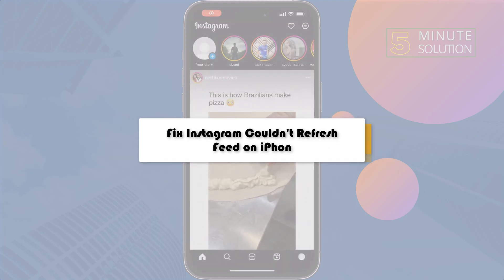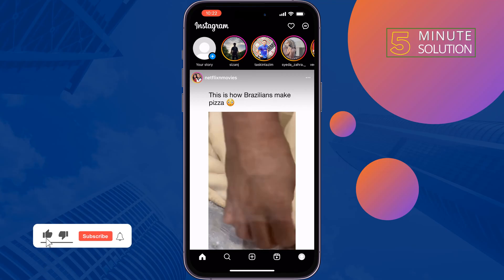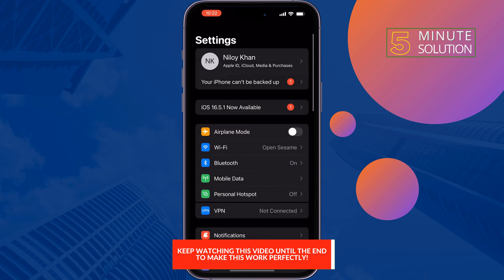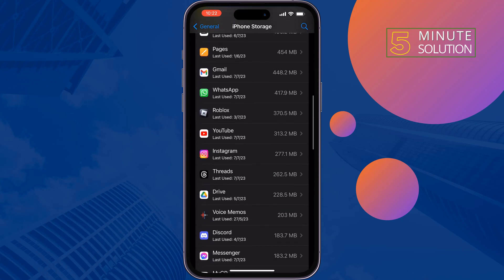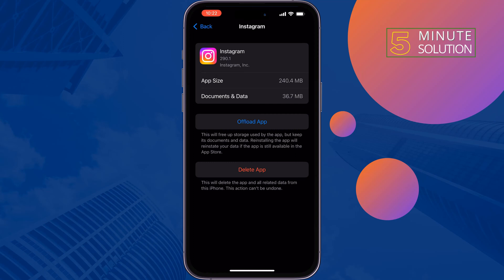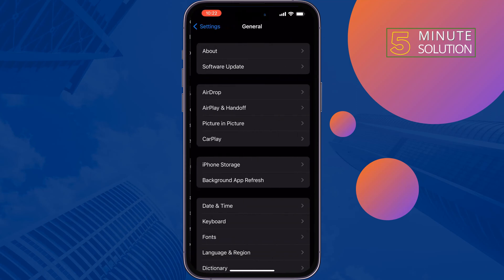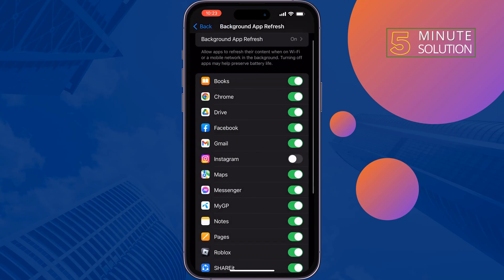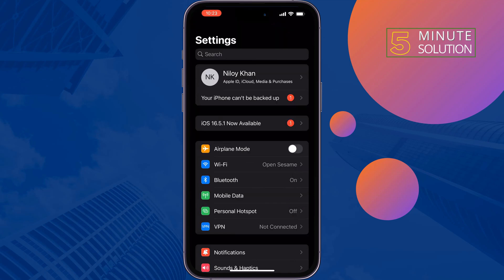Fix Instagram Couldn't Refresh Feed on iPhone or iPad 2024 | 100% Solved Problems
Instagram couldn't refresh the feed? Why does this error occur? How to fix the Instagram feed not updating error? Try the following methods in the tutorial.

0:00 Fix Instagram couldn't refresh the iPhone
0:17 Update Instagram on iPhone
0:40 Enable background app refresh iPhone
1:04 Follow someone on Instagram
1:32 Reinstall Instagram on iphone
1:52 Outro